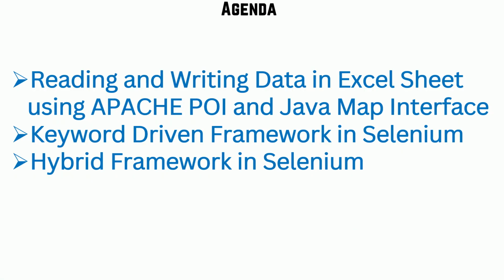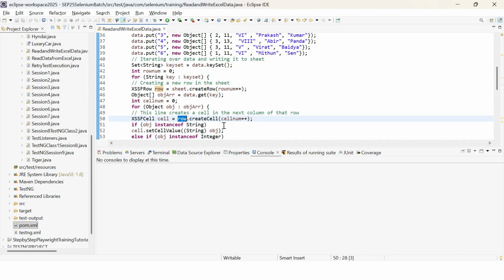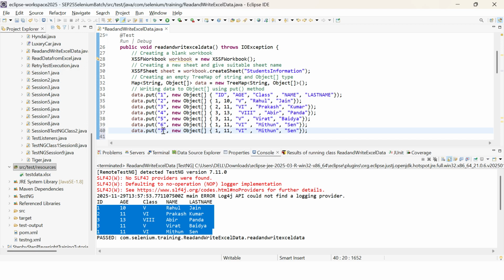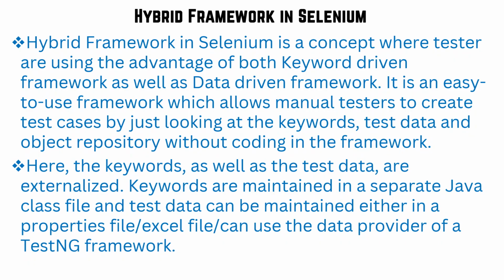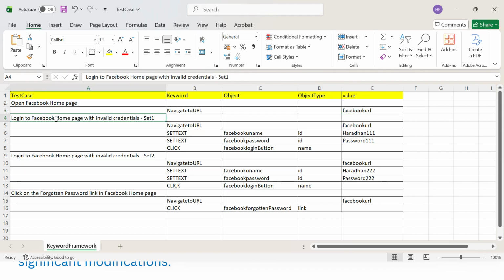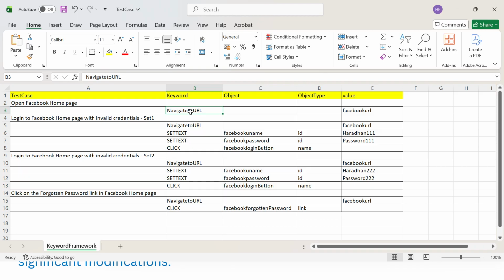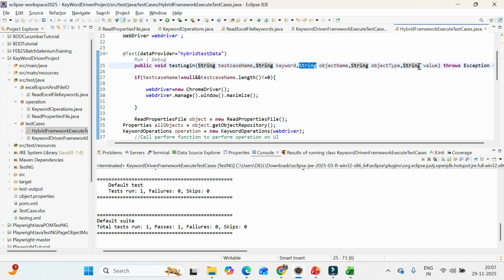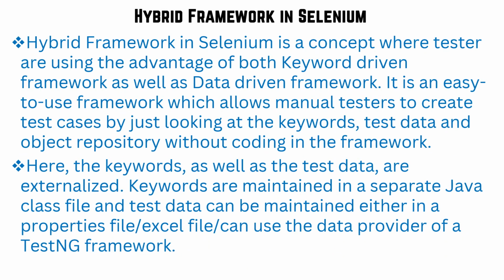S#11: Reading & Writing Data from Excel Sheet, Keyword Driven & Hybrid Framework - SEP2025 Batch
Writing Data in Excel Sheet using APACHE POI and Java Map Interface, Keyword Driven & Hybrid Framework in Selenium

Sep2025 Batch

Selenium 4 for Beginners: The Complete Guide to Web Automation
Java for Selenium: Beyond the Basics
Java Selenium Power Moves: Advanced Techniques You Need to Know
Selenium with Java: Unlocking Advanced Automation Techniques
Mastering Java for Selenium: From Beginner to Pro